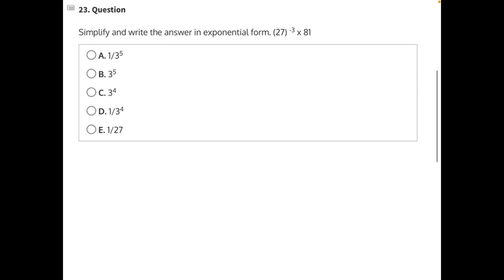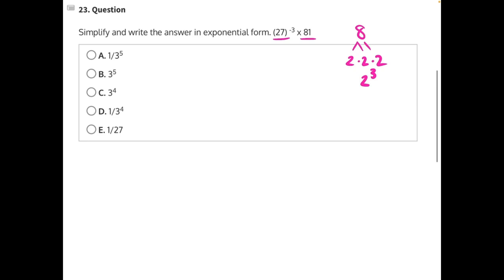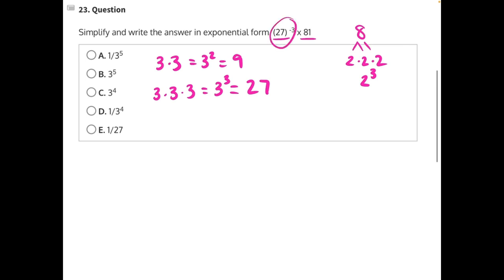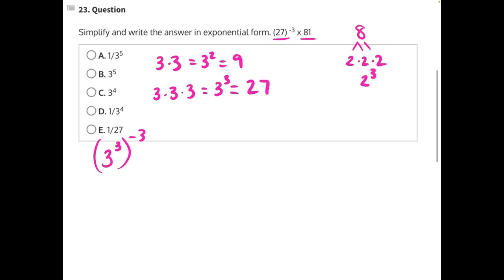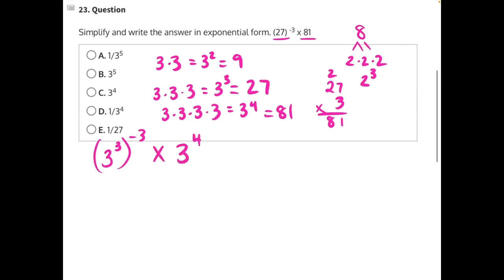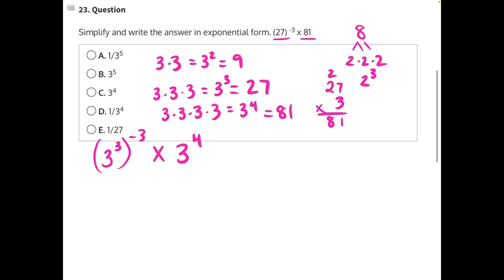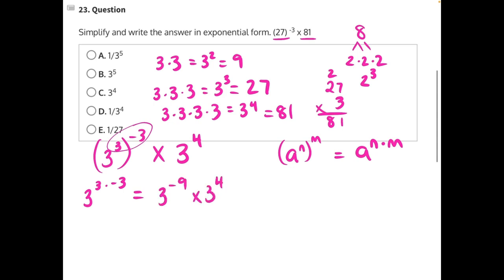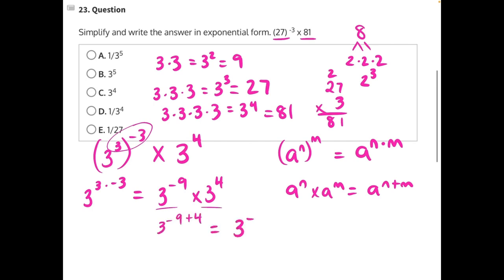Full Simulation 3 Math Solution Boost